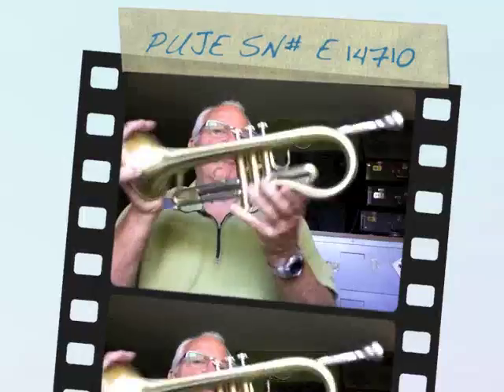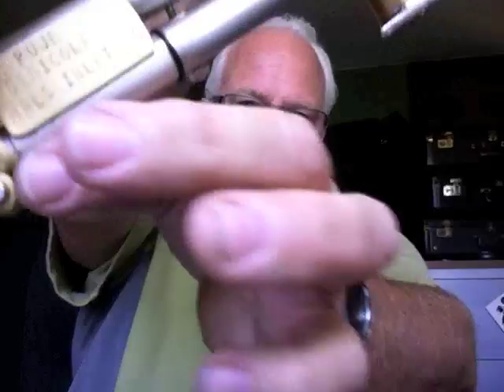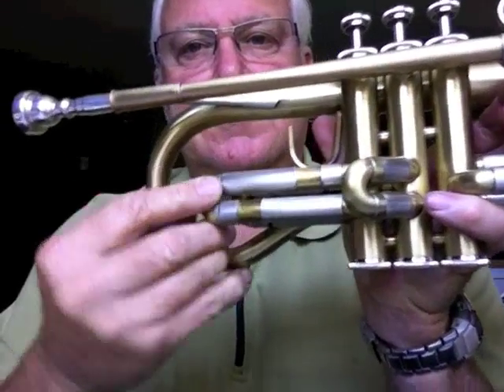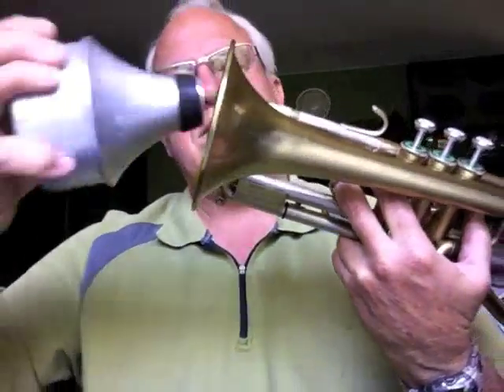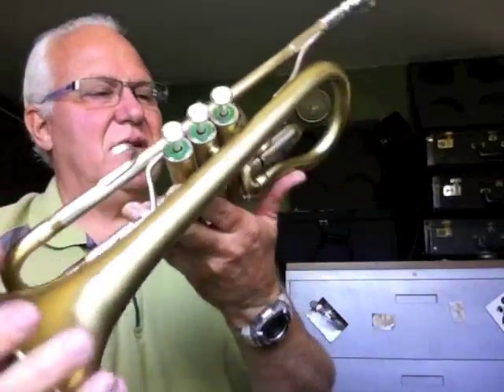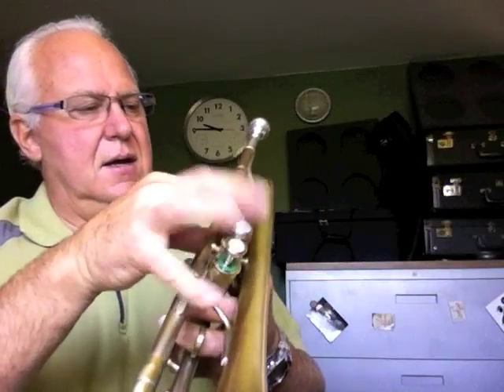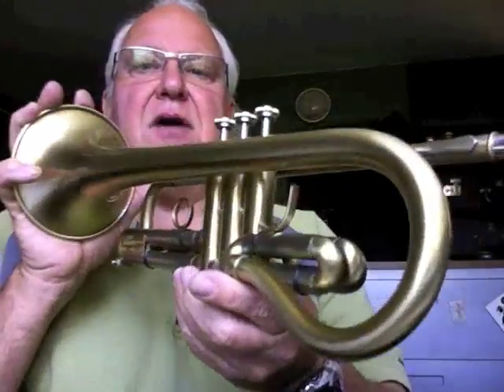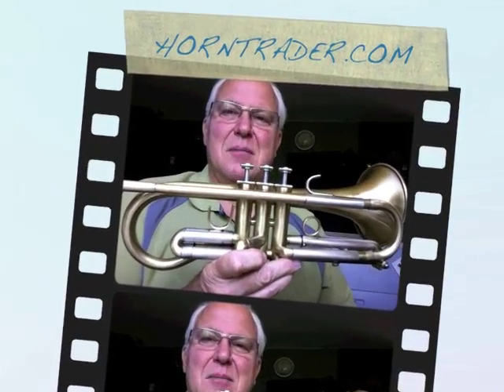Puje SN# E14710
A scratched lacquer hybrid trumpet/cornet/flugal was hand made by master craftsman Bobby DeNicola of Murrels Inlet, South Carolina. The "Puje" (pronounced "pudgy") Bb trumpet is only about 14" long and has a .460 bore and uses a trumpet mouthpiece, has monel valves, 3 Amado water keys, and a shepherd's crook bell. Its philosophy is to incorporate the best features of a trumpet, cornet, and flugelhorn. Bobby's designs are quite innovative and compact. This model has a tuning loop between the tail of the bell and the 1st valve that allows the player to adjust the horn's length just as he or she would adjust the 1st valve crook. It is made with heavy weight brass. This horn is easy to hold and fun to play; perfect for jazz, club dates and solo work. The sound could be described as "in between" a cornet, flugel and trumpet (more trumpet than flugal)-- wonderfully soft, lyrical and pleasant, but with attiude if you summon it. It can meow one minute and be screaming the next if you step on its tail! This horn is, to say the least-- unique. But don't let its "cute" looks fool you, this is a serious and gutsy professional instrument.